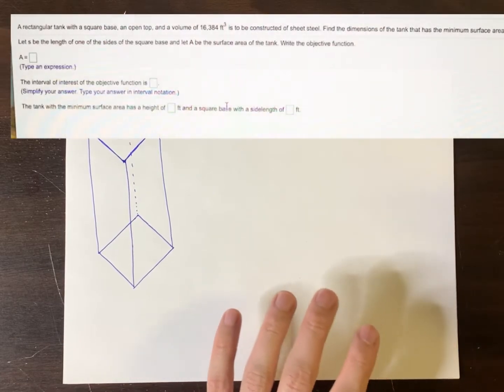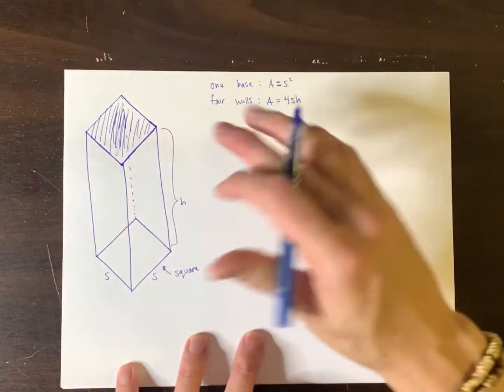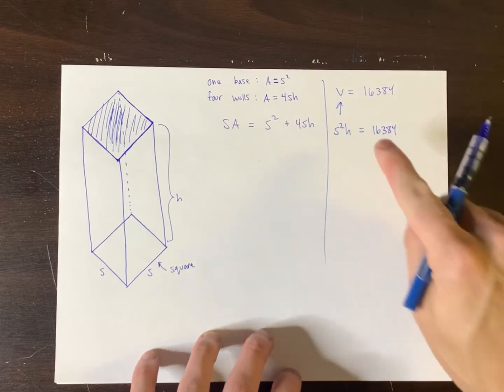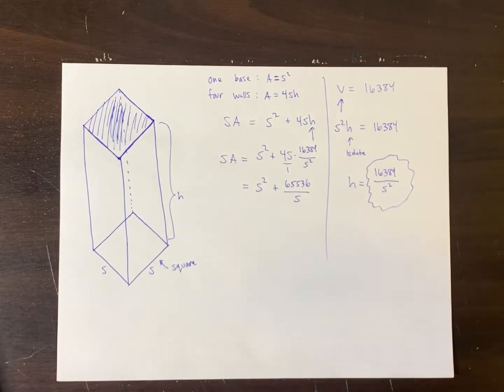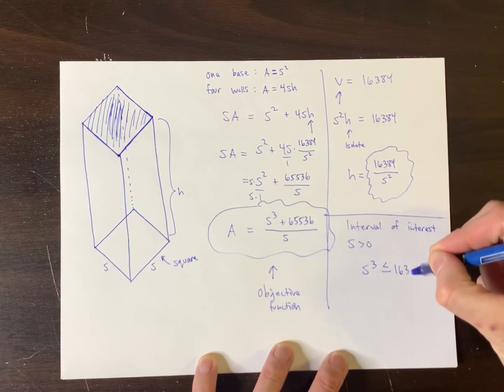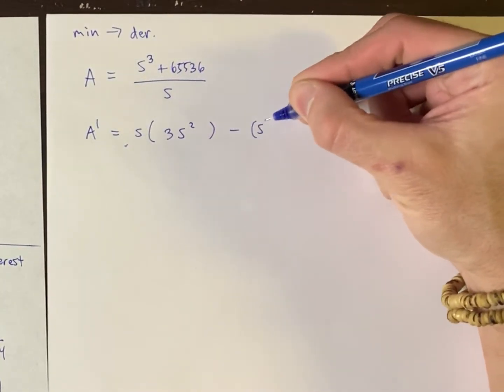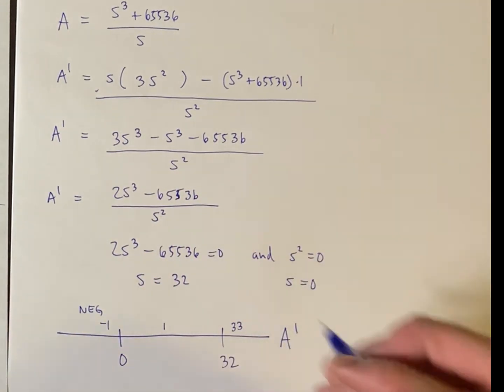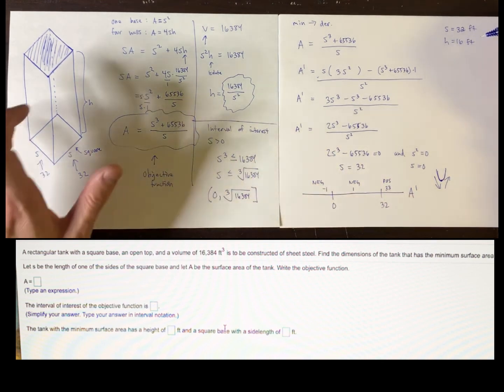Minimizing the surface area of a rectangular prism – optimization